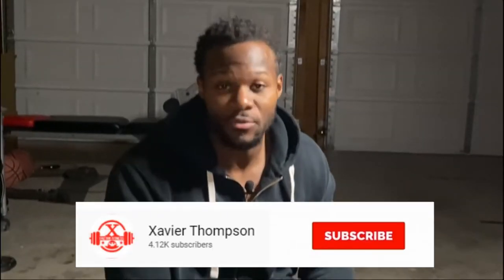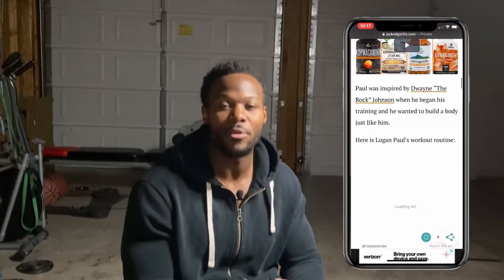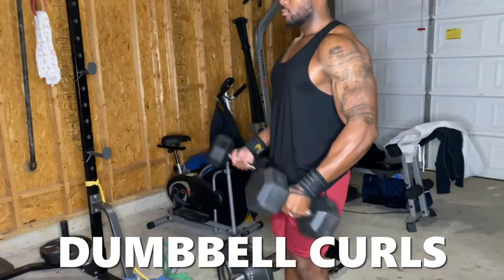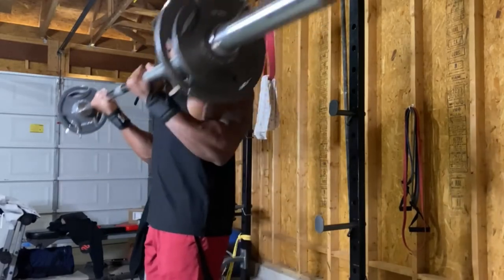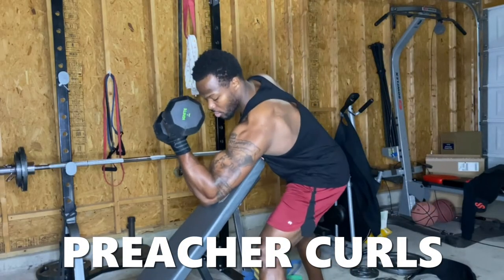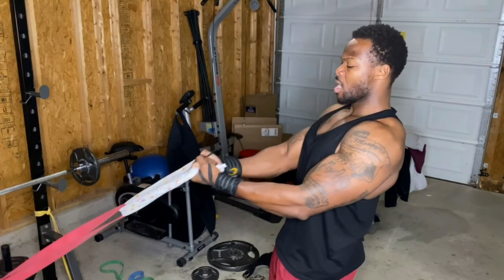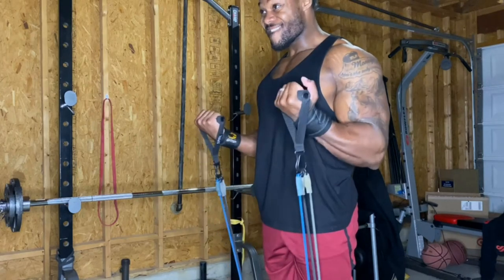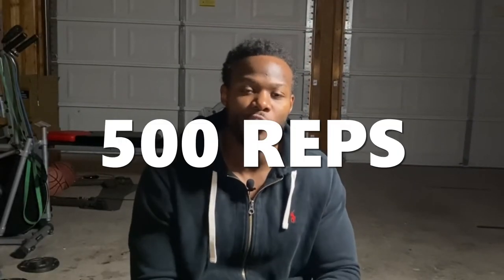I DID LOGAN PAUL'S 500 REP BICEP WORKOUT | TRAIN LIKE A CELEBRITY BOXER (Here's what happened...)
Logan Paul is an American YouTube celebrity, actor and also a pretty good boxer.. in my opinion.  Logan started his boxing training for his fight against Basketball Star Nate Robinson when he completed this workout. This bicep workout consisted of 500 repetitions on curls! Have you seen his arms? 15in biceps!

I decided to try this workout to see if I could increase my arm side... and it worked! My biceps were pumped for hours after completing this arm workout! I encourage you all to give it a try if you're serious about your bicep gains!

"The workout routine of Logan Paul contains a lot of bodybuilding exercise, some cardio, and a lot of boxing training as well. Logan Paul was always fit and tried to keep his shape. He admitted in one of his interviews that it’s essential to stay in shape when you are a celebrity and famous.

Logan Paul was inspired by Dwayne the rock johnson. He always wanted to build a body like him, and that’s what keeps him motivated. This reason is also why Logan Paul tries his best to keep others motivated."

📽Time Stamp:
00:00 Bicep Curls
00:00 Isolation Curls
00:00 Ez Bar Curls
00:00 Preacher Curls
00:00 Hammer Curls
00:00 Rope Curls
00:00 Cable (resistance band) Curls
00:00 Concentration Curls

✅ XFactor Fitness App Link:
onelink.to/vyst7r